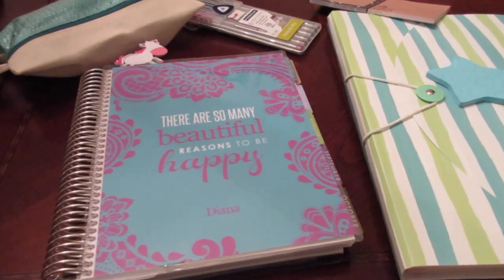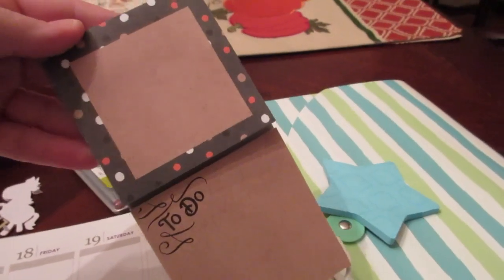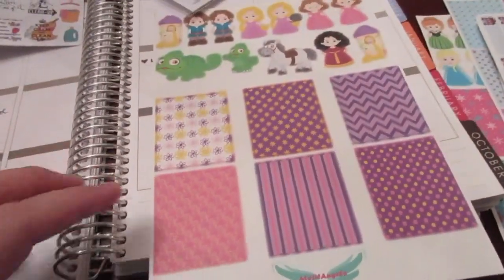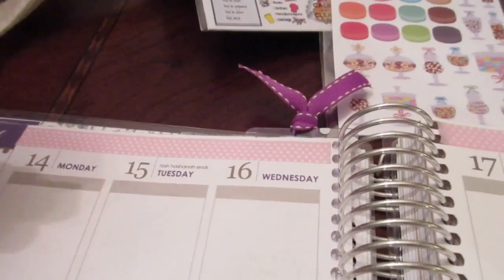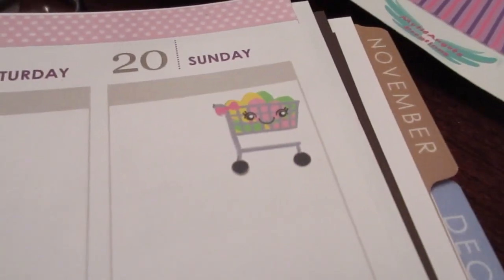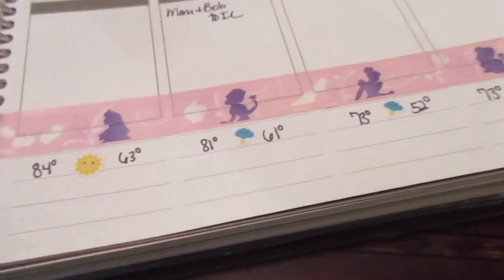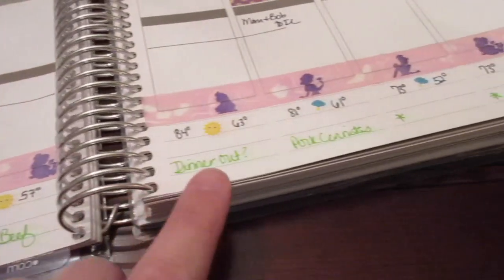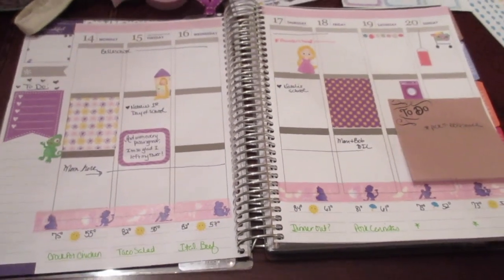Plan with Me: Rapunzel theme! (September 2015 - Week 2)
It's Natalie's first week of preschool and she loves Rapunzel from Tangled! I'm doing a Rapunzel theme in my planner for her first week back!

Decorations in my Erin Condren Life Planner for the first week of September.

Where I found...
Washi Tape from Michael's & JoAnn's
Rapunzel Stickers
Lantern Stickers
Laundry Stickers
Weather Stickers

Snail Mail:
Diana - BeingMommywithStyle